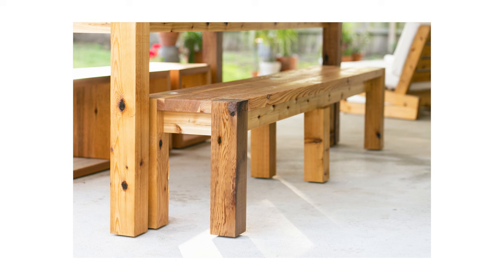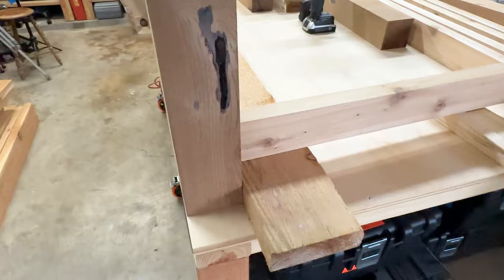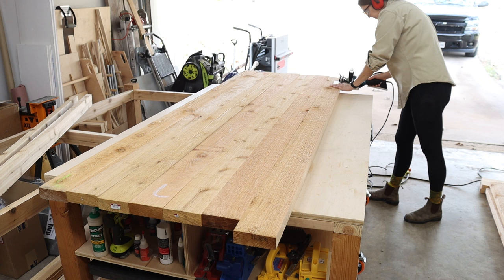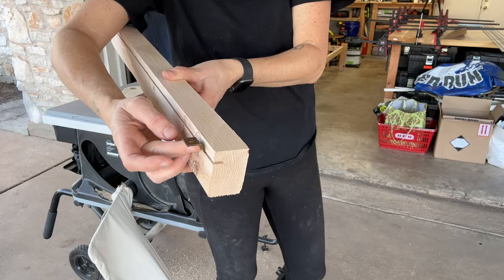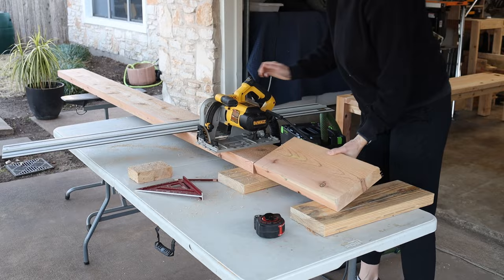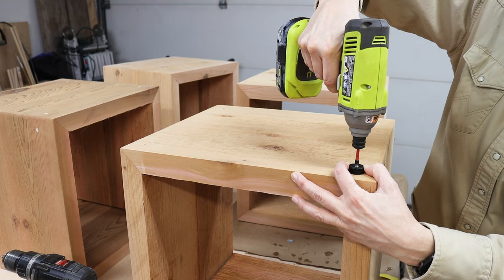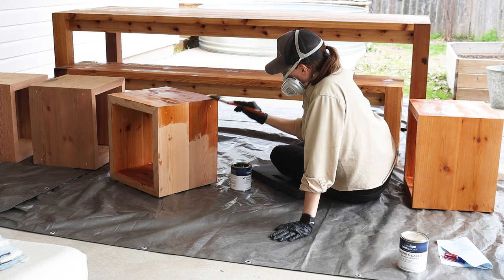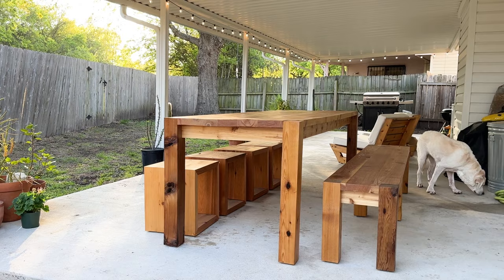Easy DIY Outdoor Dining Table With Benches, Stools (and build plans!)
How to build a DIY Outdoor Table with matching benches and individual Cube Stools!

More of my DIY videos!

TotalBoat Wood Sealer (discount with this link!)
TotalBoat Halcyon (discount with this link!)

Erin Longfellow
Maker Gray

00:00 Introduction
00:14 Table Base
03:01 Table Top
06:12 Benches
06:42 Cube Stools
10:07 Applying Finish
10:47 Bench Supports
11:27 All Done!

I'm Erin Longfellow and I'm a maker, DIY'er, builder, designer and content creator. My goal is to help you learn that you too can build or DIY what I make, or anything you need, with easily accessible tools and materials. On this channel you're going to find different builds and designs with a modern emphasis that are DIY friendly, mostly through woodworking, metalworking, construction and home renovations.